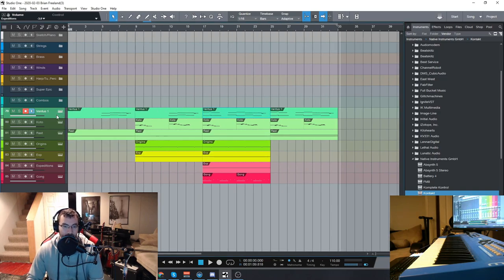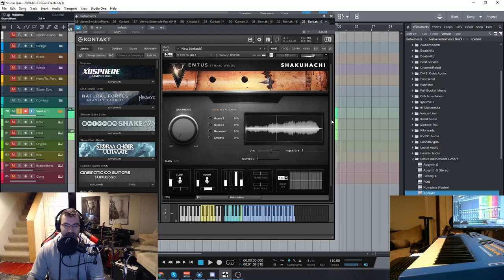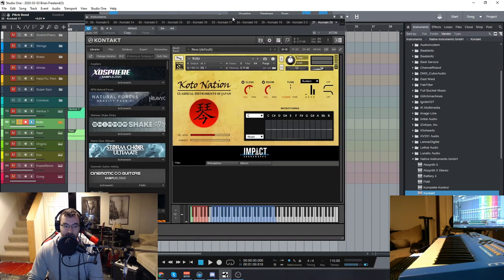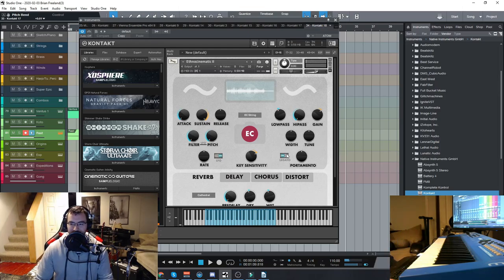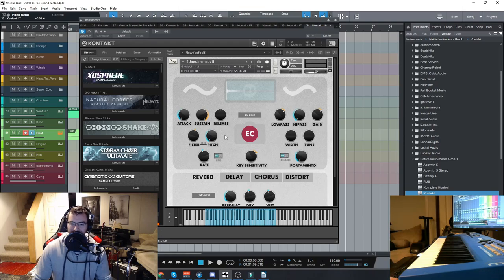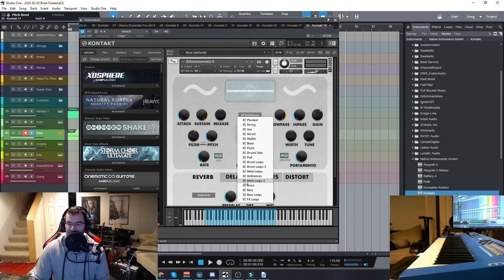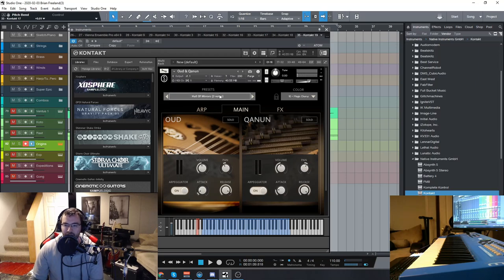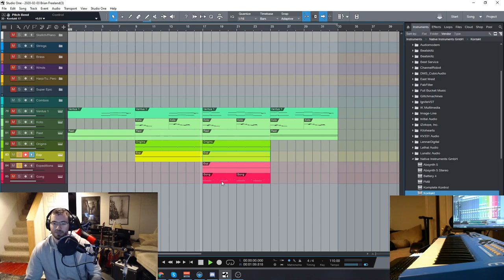Top 5 Ethnic/World Libraries Available in The Shop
Today we will look at my Top 5 Ethnic/World libraries available in the shop, and how you can use them to make great tracks quickly!